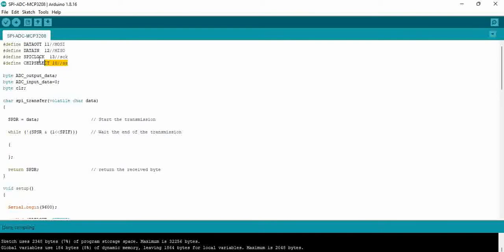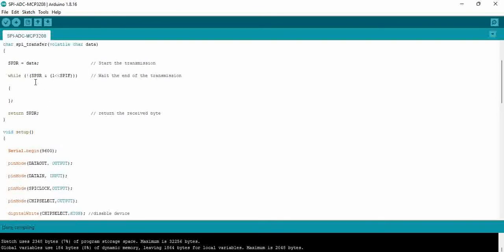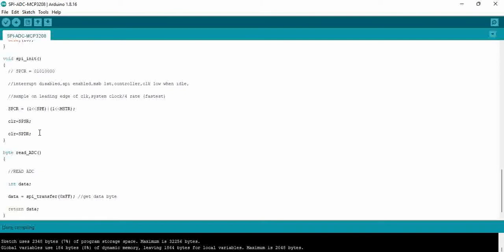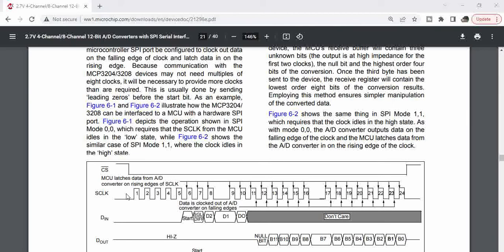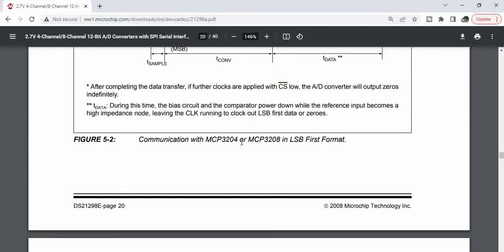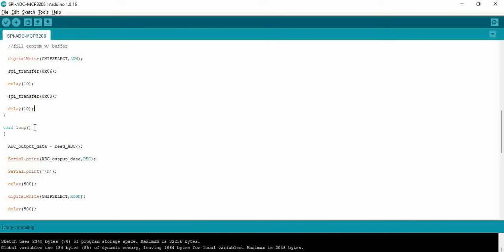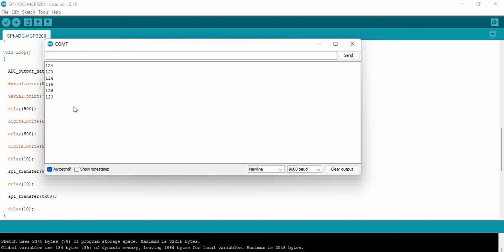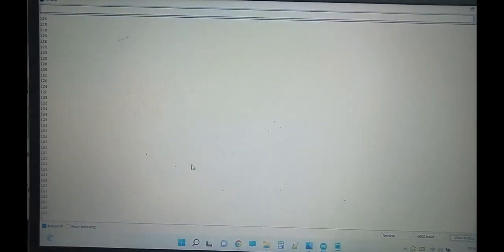Interfacing Arduino Uno with MCP3208 ADC | Using Arduino Uno SPI | Arduino Boards - Part 17